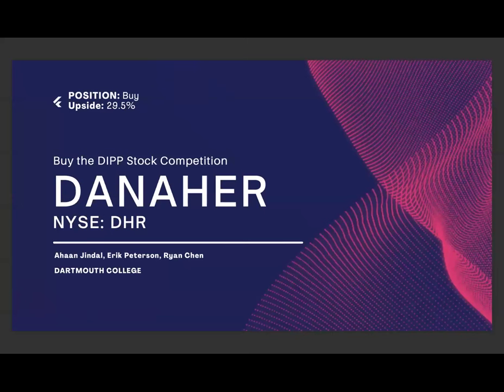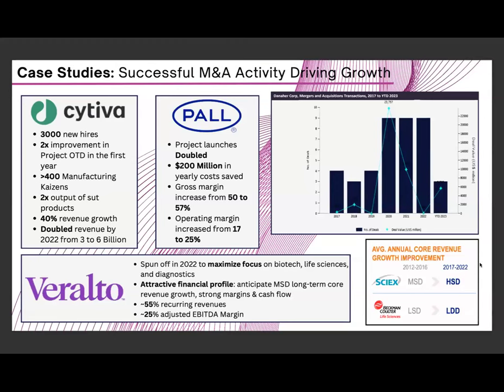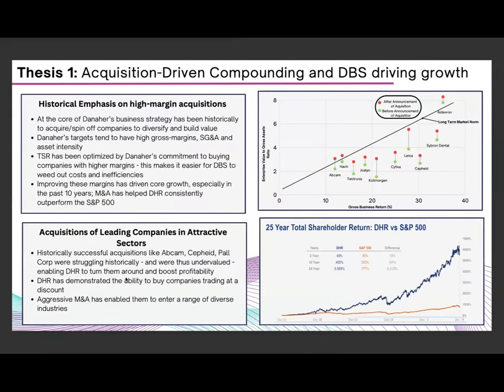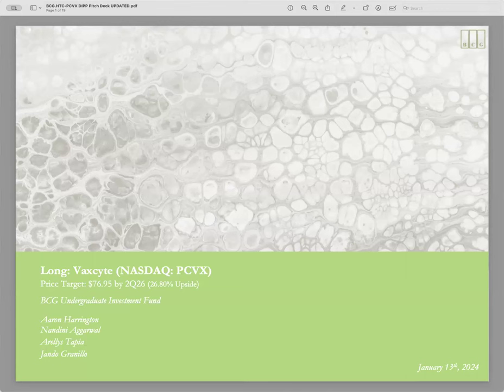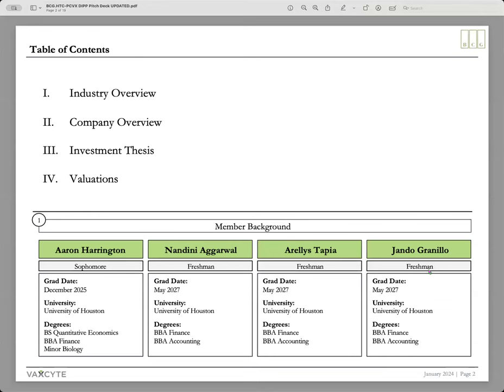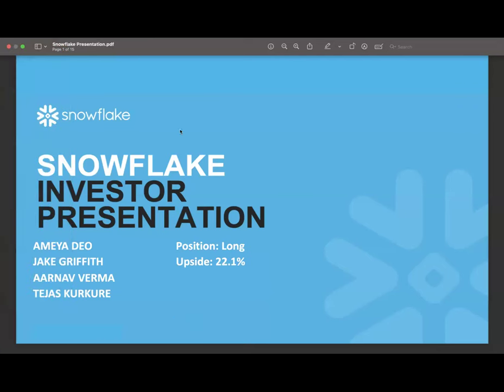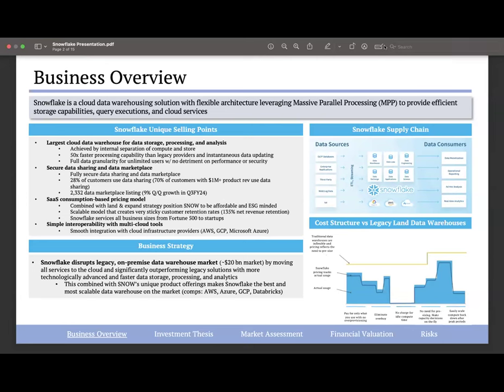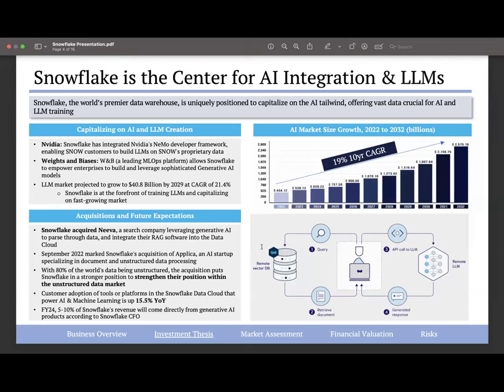Buy the DIPP (2024) Freshman Showcase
Buy The DIPP is a stock pitch competition hosted by The Dartmouth Investment and Philanthropy Program.

▬ Presentations  ▬▬▬▬▬▬▬▬▬▬
DHR - 00:00:00
PCVX - 00:26:41
SNOW - 00:48:37
OXY - 01:12:04
JBI - 1:35:17

▬ Final Rankings  ▬▬▬▬▬▬▬▬▬▬
1) PCVX - Aaron, Arellys, Nandini, and Jando from the University of Houston
2) JBI - Drew, Solomon, Philipp, and Dylan from the University of Pennsylvania
3) SNOW - Jake, Ameya, Aarnav, and Tejas from Dartmouth
4) OXY - Mihir, Madelein, and Benjamin from Columbia
5) DHR - Ahaan, Erik and Ryan from Dartmouth